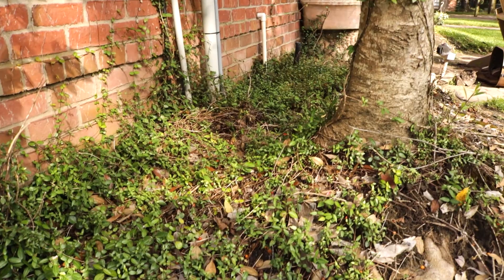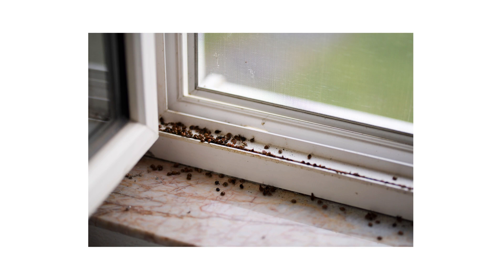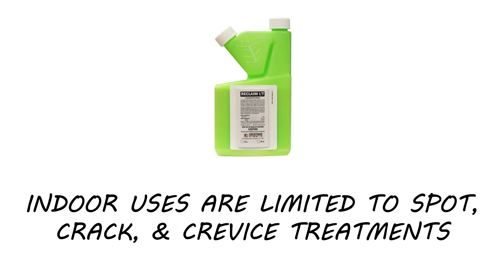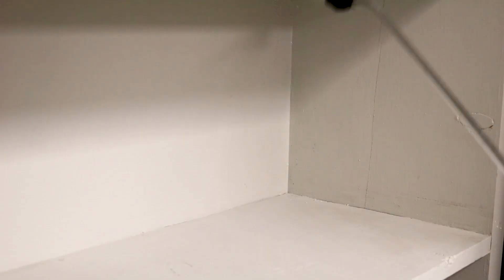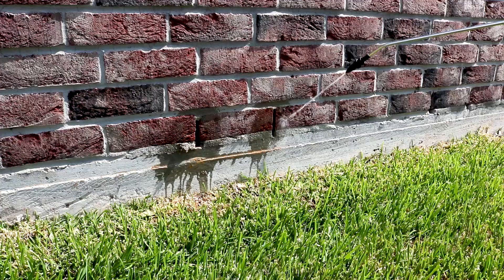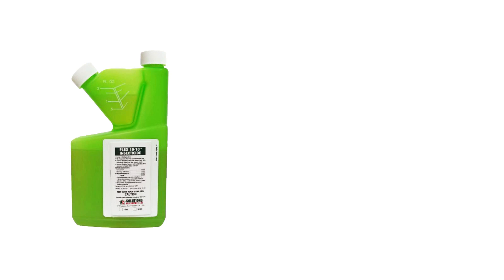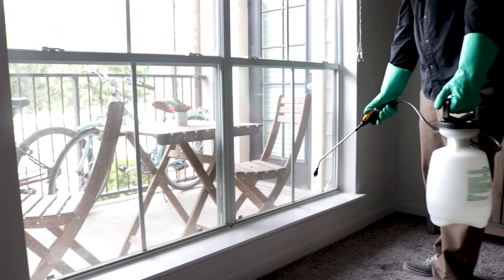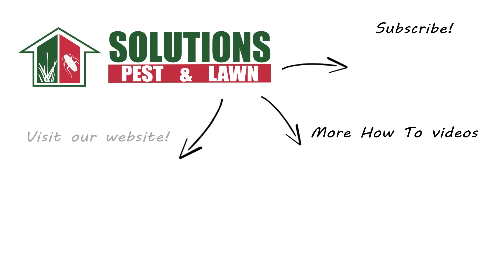How to Get Rid of Asian Lady Beetles (Harlequin Ladybugs)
Click here for our Asian lady beetle control guide and shop the professional-grade products featured in this video!

In this video, we’ll show you how to identify and get rid of Asian lady beetles, otherwise known as harlequin ladybugs.

Introduction: 0:00
How to Identify Asian Lady Beetles: 0:30
How to Inspect for Asian Lady Beetles: 1:23
How to Treat for Asian Lady Beetles: 2:30
How to Prevent Asian Lady Beetles: 4:47

Asian Lady Beetles may look like harmless ladybugs, but these insects will do more than eat your aphids; they’ll also bite people, produce foul odors, and create yellow stains. The Asian Lady Beetle looks similar to the native ladybug. They’re both small, round beetles with white markings and black spots, with the Asian Lady Beetle growing as large as ¼ of an inch, slightly larger than the average ladybug. While ladybugs are known for their bright red elytra with black spots, Asian Lady Beetles can be orange, yellow, or red with black spots. There are even Asian Lady Beetles that are primarily black with a few large spots. Additionally, the Asian Lady Beetle is further distinguished by the M marking on its pronotum, or the shell behind its head.

Asian Lady Beetles are overwintering pests. We’re normally not bothered by beetles during warmer months, but when conditions outdoors drop and get too harsh, they’ll invade the structures on our property. When inspecting for Asian Lady Beetles, be on the lookout for the yellowish stains they leave behind and the beetles themselves. Start by inspecting the outer perimeter of your structure. Overwintering pests can use features like vents or chimneys to access our homes. After inspecting outdoors, check indoors for pest activity. Overwintering pests will cluster together around heat sources or hide in enclosed cracks and crevices.

To treat Asian Lady Beetles, you’ll need to apply a residual chemical barrier like Reclaim IT. Reclaim IT is a liquid insecticide concentrate that’s labeled to control a variety of pests for up to 90 days. Reclaim IT is limited to spot, crack and crevice spraying indoors, but it leaves no odor and will help repel pests from entering, making it well suited for general indoor applications. If you have a residential misting system or the appropriate equipment to conduct a space spray application, you can also consider Flex 10-10. Flex 10-10 is a broad-use emulsifiable concentrate used to control many insects, including Lady Asian Beetles, mosquitoes, fleas, and cockroaches.

You can stop Asian Lady Beetles from entering your home by keeping up with pesticide treatments and addressing the entry points you found during your inspection. First, close up small entry points outside of your structure with copper mesh and caulk. Repair damaged screens and door seals. Next, trim back vegetation away from your structure, including any overhanging branches from nearby trees. Finally, be sure to keep up with regular pesticide applications and reapply Reclaim IT every 90 days for guaranteed control.